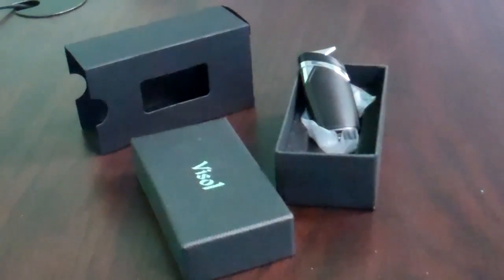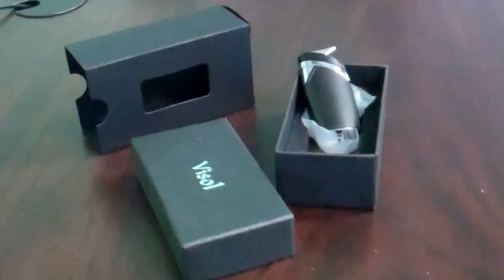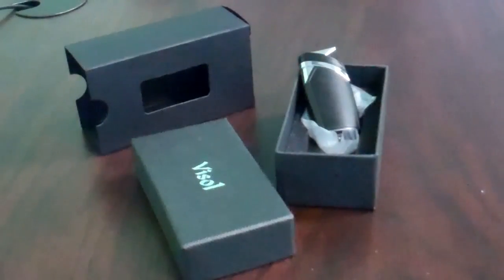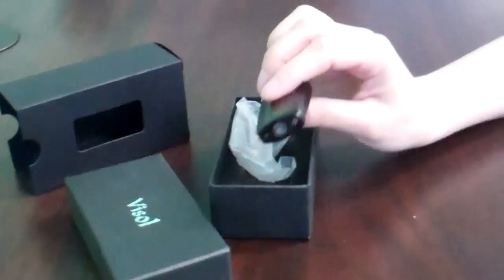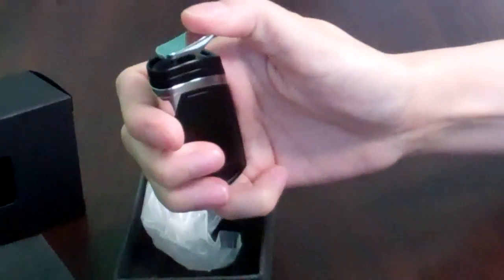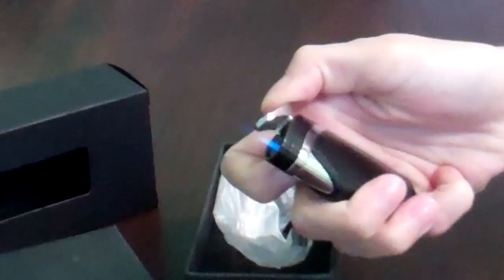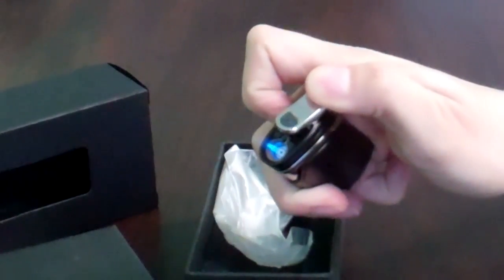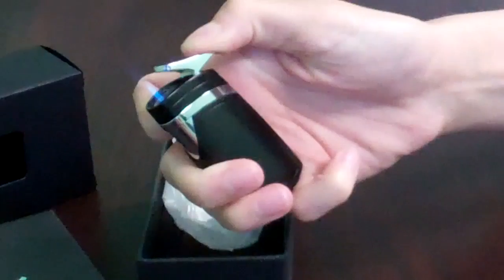Visol Spark Single Jet Flame Lighter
Visol "Spark" Single Jet Flame Black Matte Lighter
Item Code: VLR500702